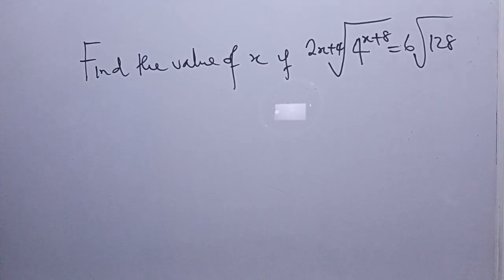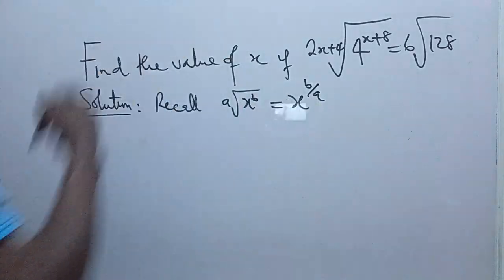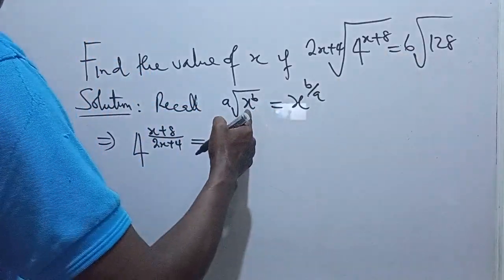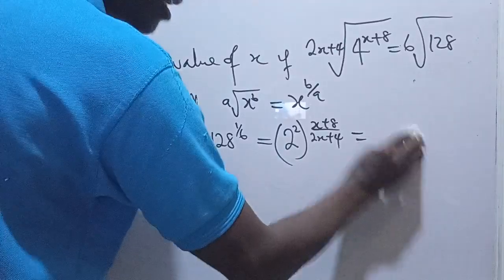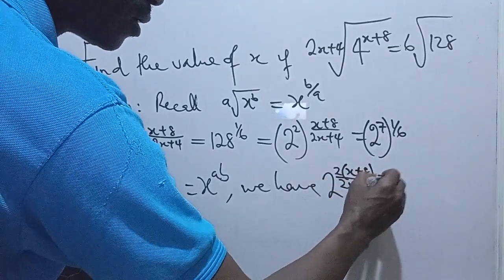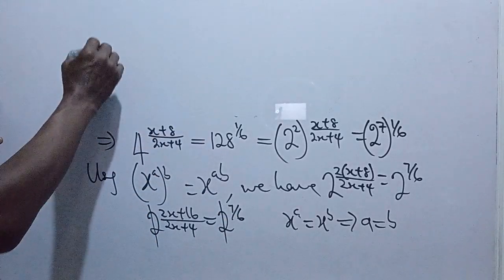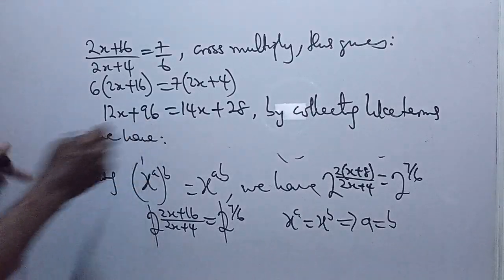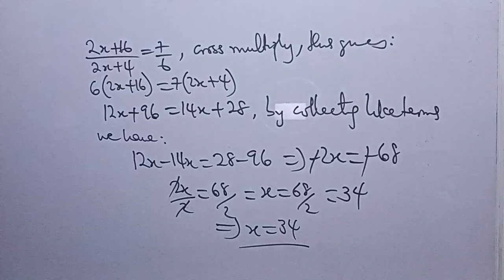The surd question that looks impossible but isn't#maths#education#mathtricks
Struggling with a tricky surd problem that looks impossible? In this video, I break down a deceptively difficult surd simplification step-by-step. This is the kind of hard surd question that often appears in competitive exams like the Math Olympiad, GCSE Further Maths, and A-Level Maths, but the solution uses a clever math trick you can master today!

We'll dive deep into simplifying surds and radical expressions, covering essential techniques like rationalizing the denominator and applying index laws. This isn't just another math tutorial; it's a guide to solving a problem that most students get wrong. By the end, you'll have a powerful algebra hack for tackling even the most complex surds.

TIMESTAMPS / CHAPTERS:
0:00 The "Impossible" Looking Problem
0:45 The First Critical Step
2:10 The Secret Trick to Simplify
4:30 Rationalizing the Denominator
6:15 Final Simplified Answer
7:00 Why This Problem is So Tricky